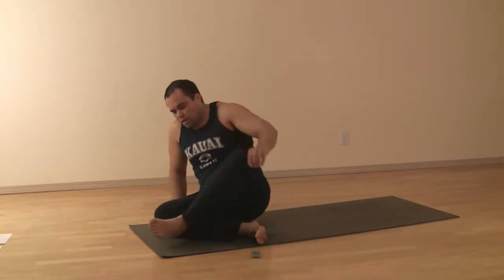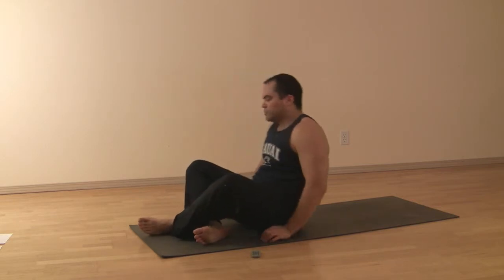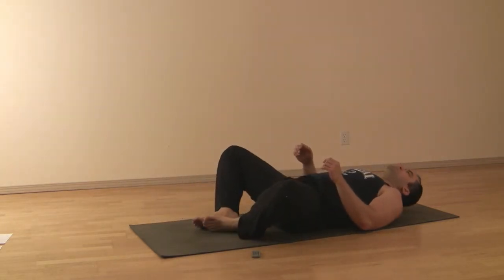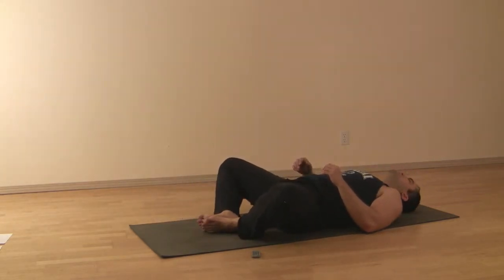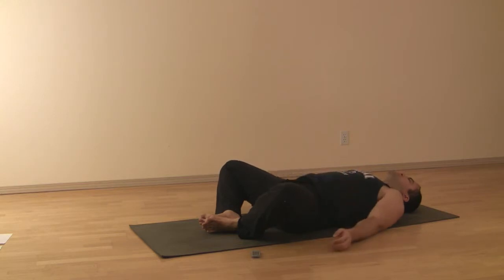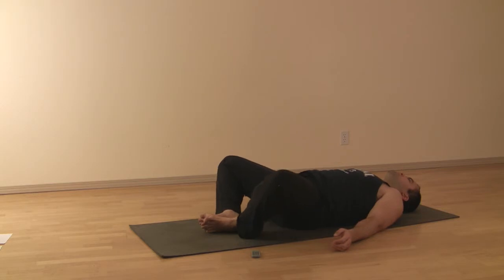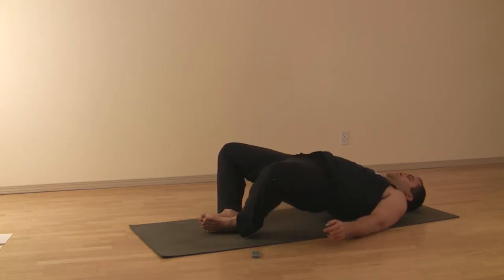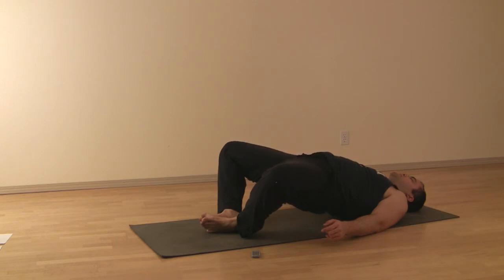Bridge with Feet Together